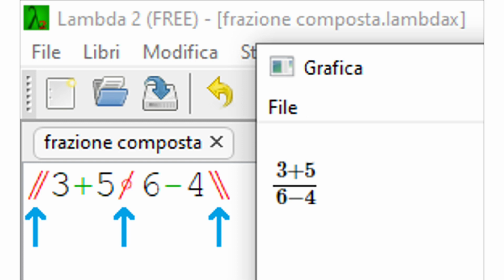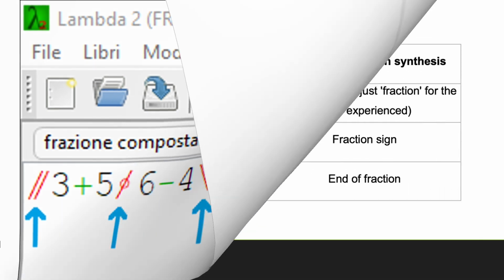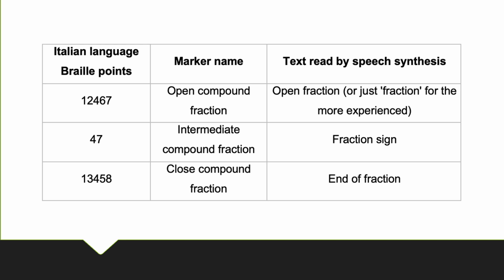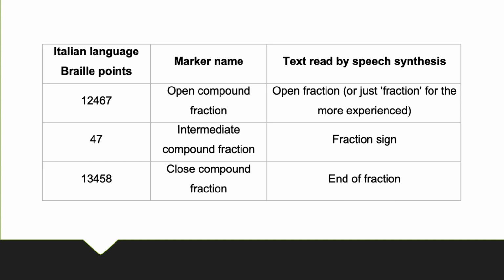[ENG]Lambda 2.0 Guide - 1.3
1.3 The Braille